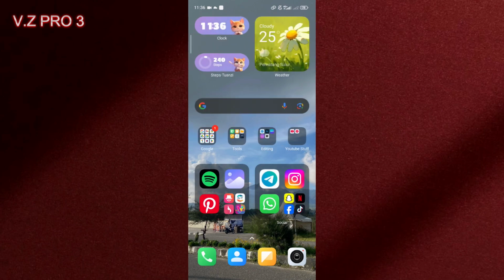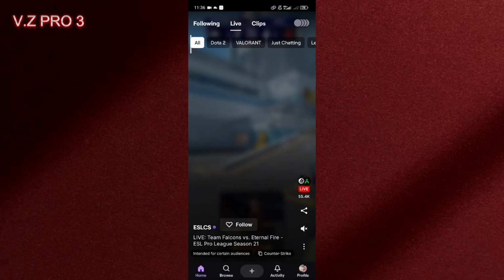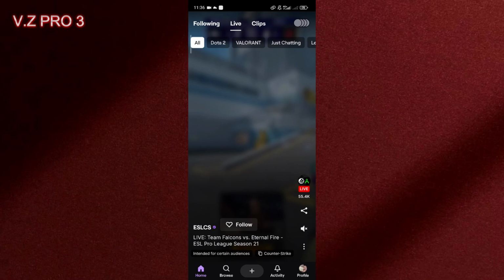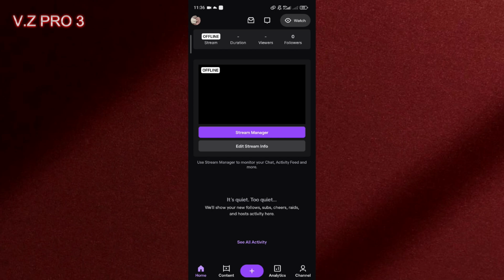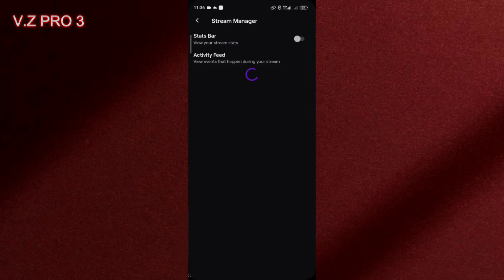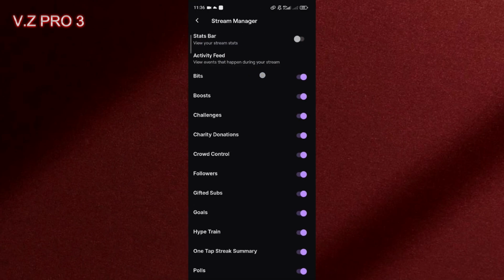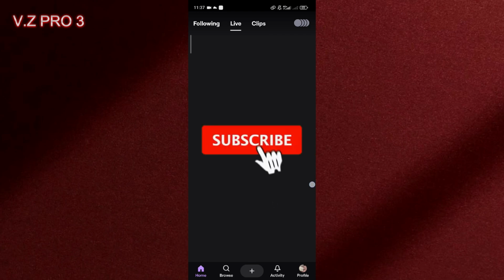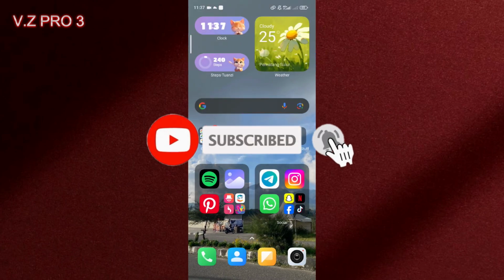How to Enable Stats Bar on Twitch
The Creator Dashboard is the home for streaming on Twitch. You can manage your live-stream, organize your content, edit safety preferences, or access resources to help you improve your stream.